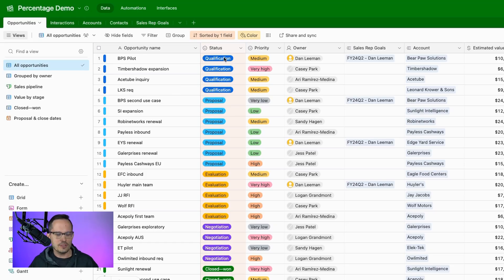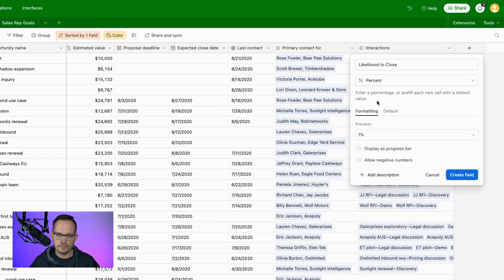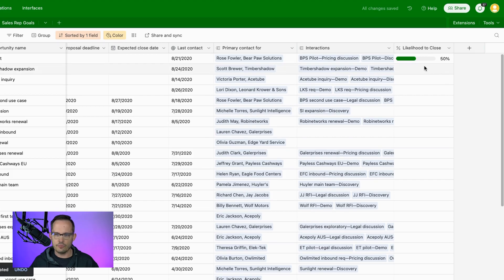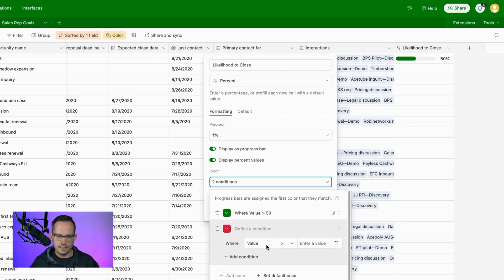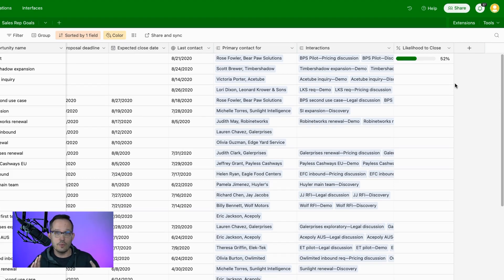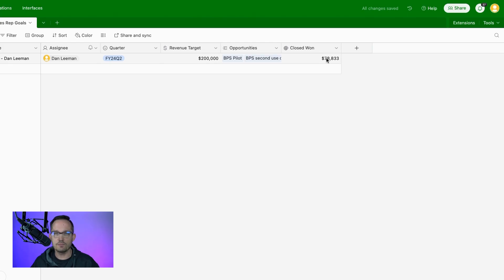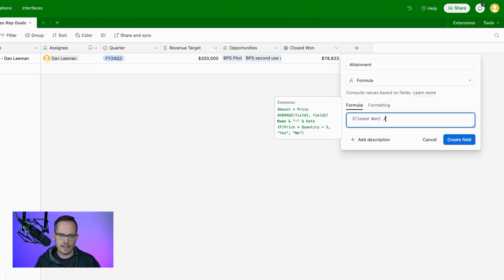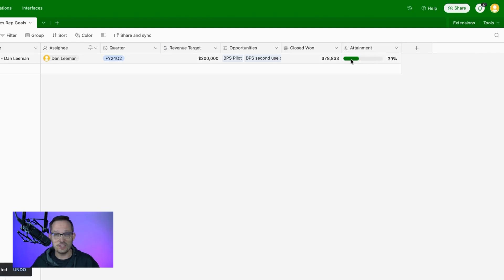Progress Bars Come to Airtable!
After years of hacking formulas to render a basic formula bar, Airtable users can now create their own progress bars for percentage fields, formulas, lookups, and rollups! Check out this new native feature in Airtable!